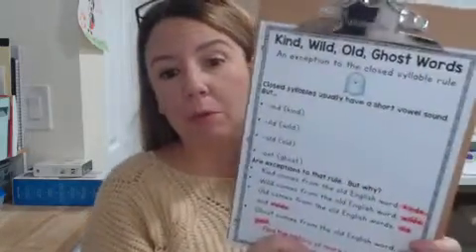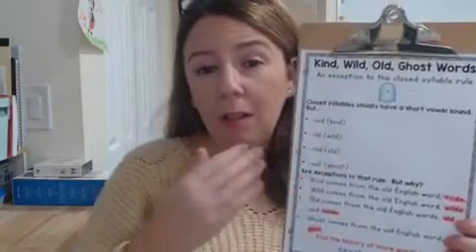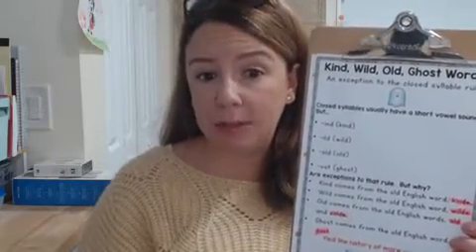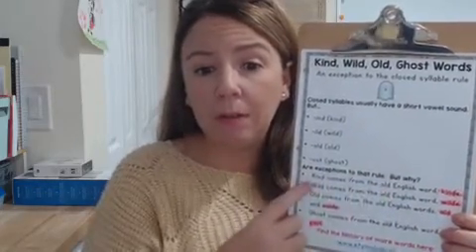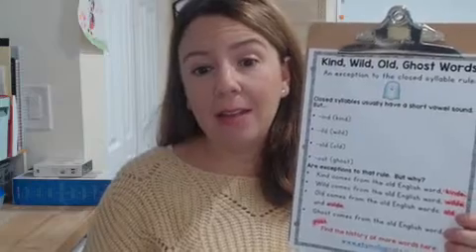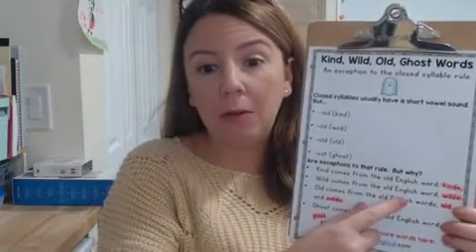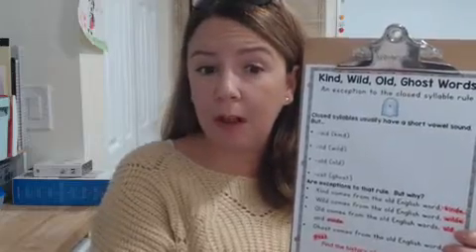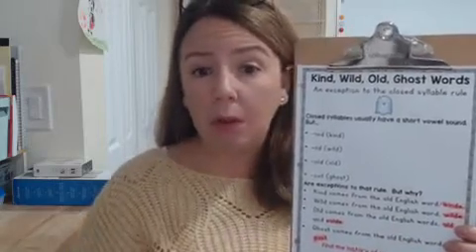Are they really exceptions? | Emily Gibbons | The Literacy Nest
Have you heard this expression while teaching phonics: The kind, wild, old ghost will roll then bolt.

These are the closed-syllable exceptions. They are words that don't follow the standard pattern for closed syllables.

In this video, I'm going to share tips and a resource you can use to treat these exceptions as more than just a phonics lesson, but more language development.

Want to dig a little deeper? Check out this blog post for closed-syllable exception teaching tips!